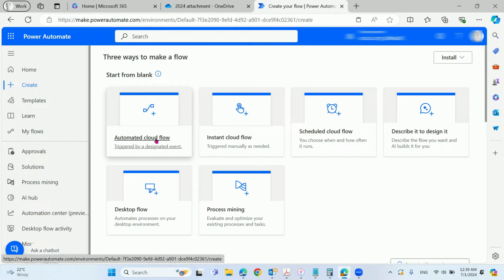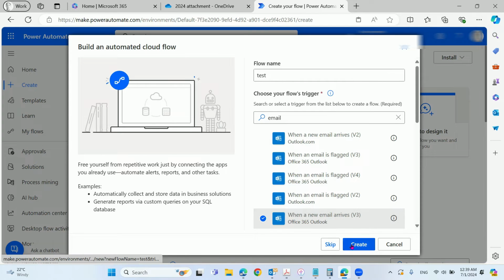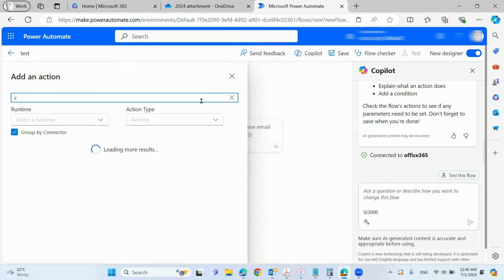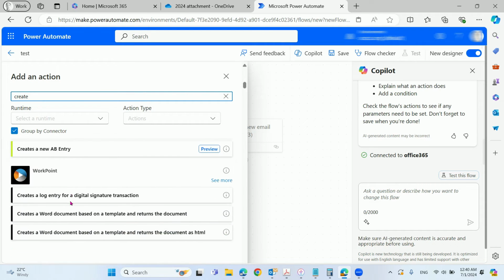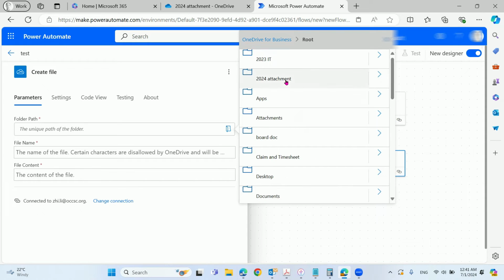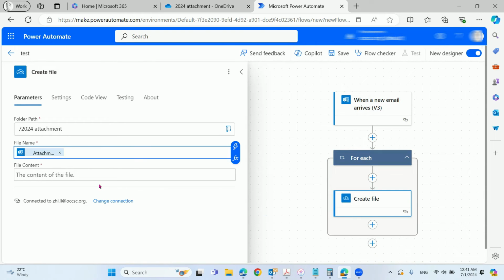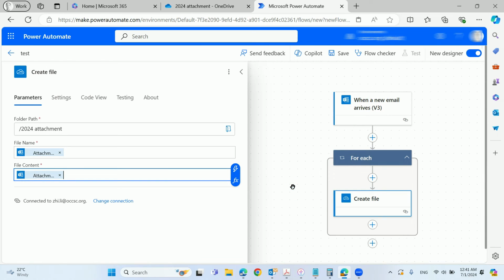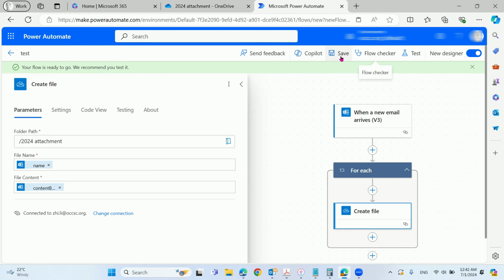How to use power automate save outlook email to your OneDrive folder